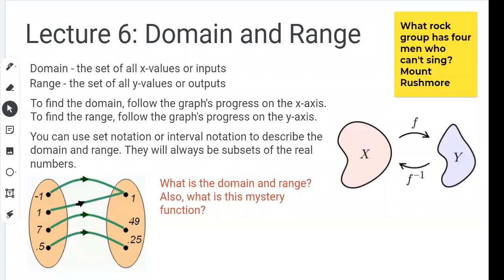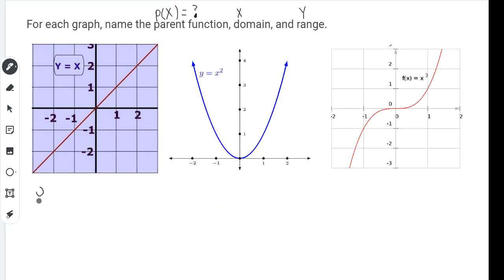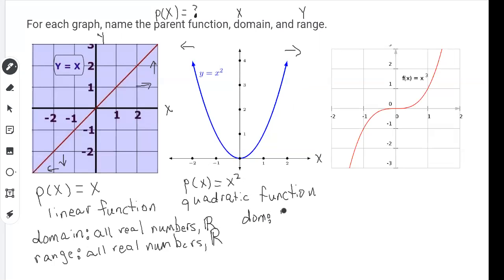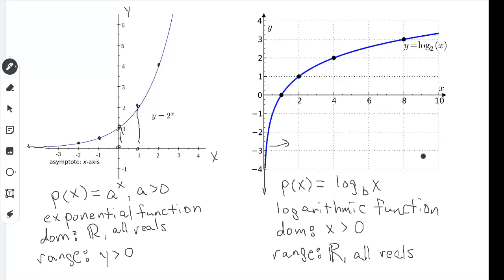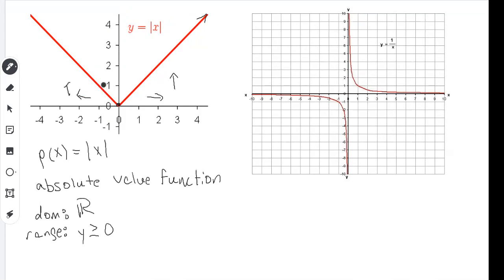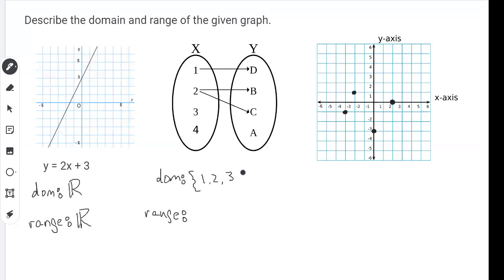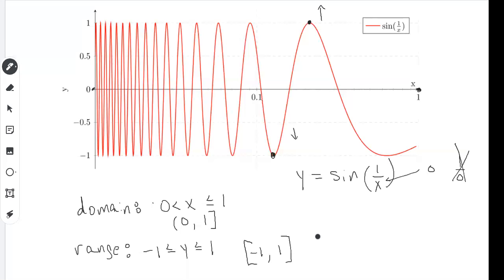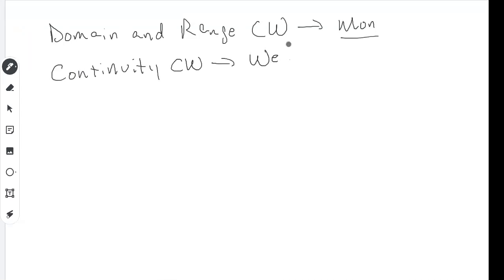Domain and Range - Full Lecture | Algebra 2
Algebra 2